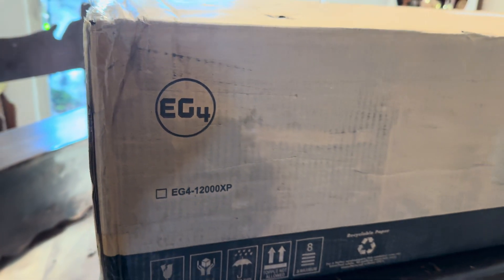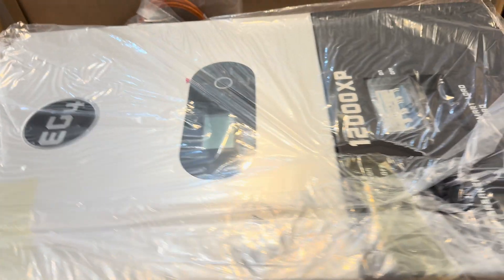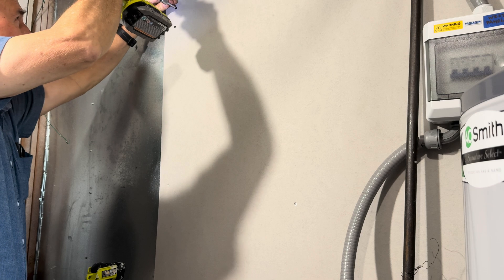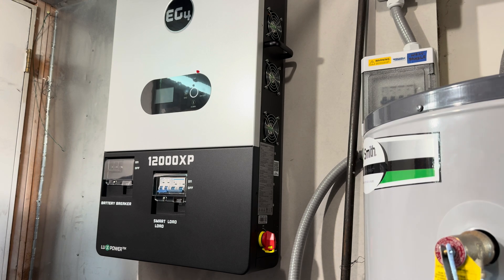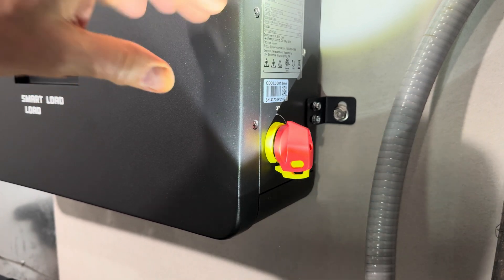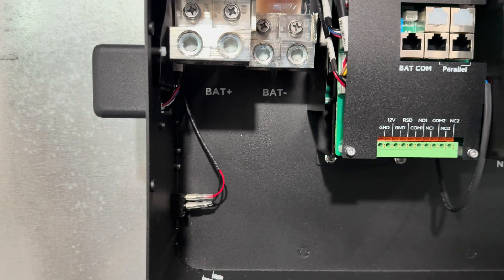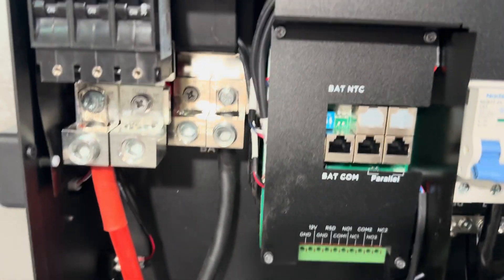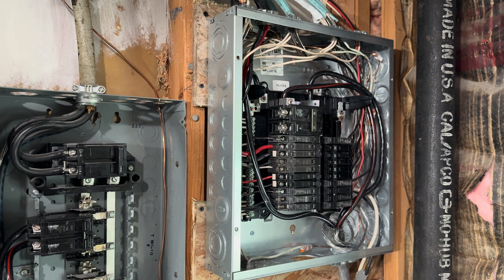Brand New EG4-12000XP Off-Grid Whole-House Inverter Install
This is my installation video for the EG4 12000XP Off-Grid inverter. It was the final step in my DIY solar system installation. I currently have 22x330 watt solar panels in two separate series arrays installed on my roof. I have a LiFePO4 battery array consisting of two sets of 4 12.8V 280amp-hour made by Eco-Worthy. By setting each set in series and then connecting the two series in parallel I was able to get a 51.2V (nominal 48V which this inverter requires) and 560amp-hours (this inverter needs at least 400aH). I elected to have this inverter be grid connected so that I can take power in from the grid when needed but never feed it back to the grid. The installation went smoothly. My solar system journey began a few months ago, and I have spent a lot of time studying and watching YouTube videos to learn how to do this. A special shout-out to Will Prowse and Ray Loveless for their outstanding videos on DIY solar. Here is my humble addition in case you’re considering this inverter.